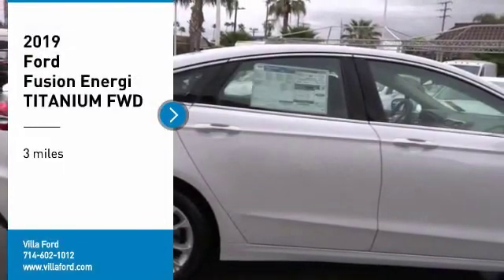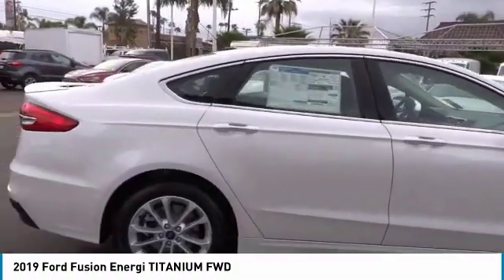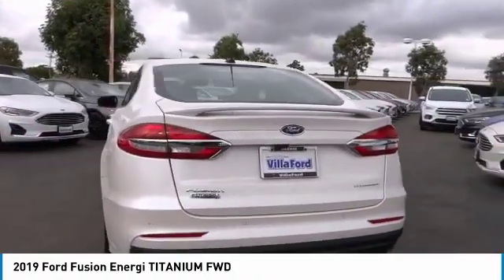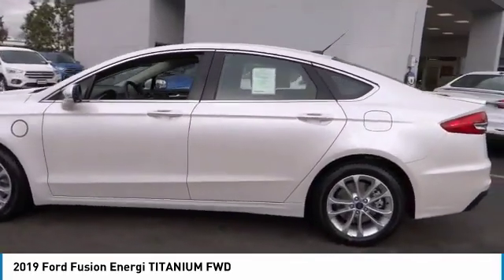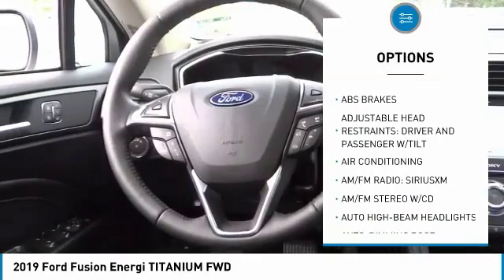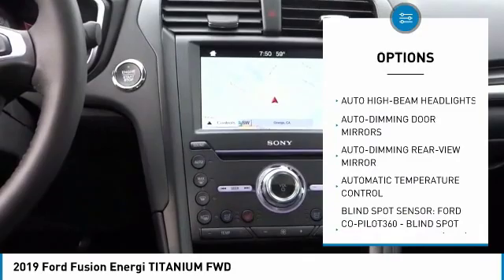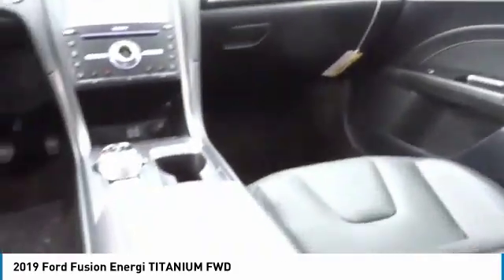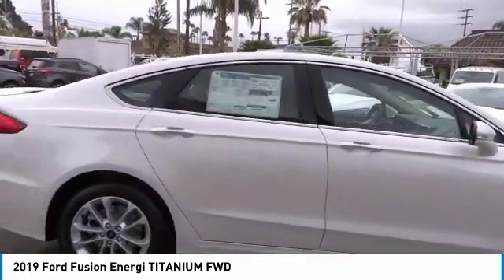2019 Ford Fusion Energi ORANGE TUSTIN PLACENTIA FULLERTON ORANGE COUNTY 00S91134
2019 Ford Fusion Energi TITANIUM FWD

Villa Ford
2550 N. Tustin St.